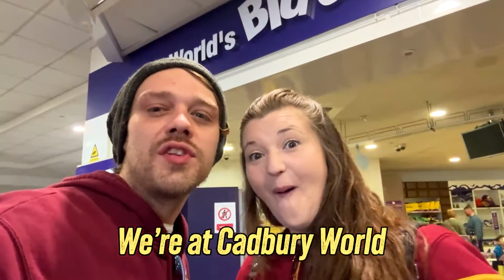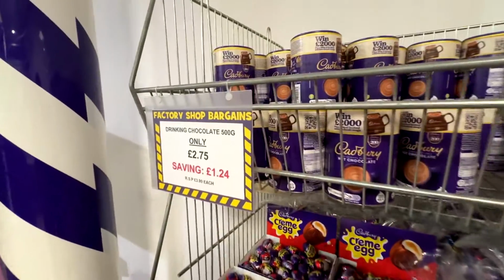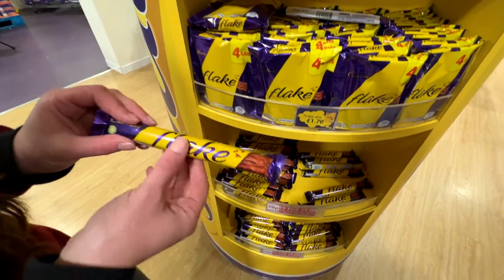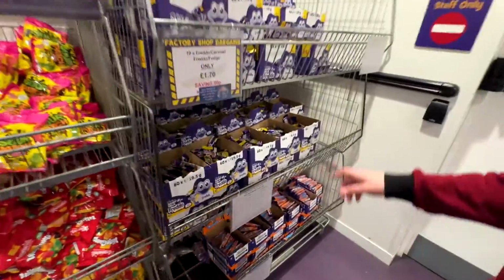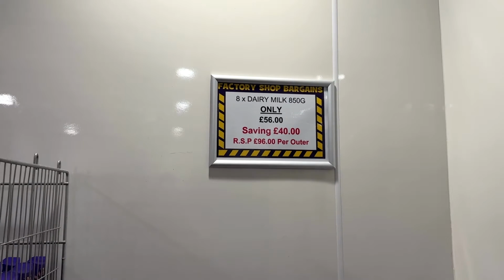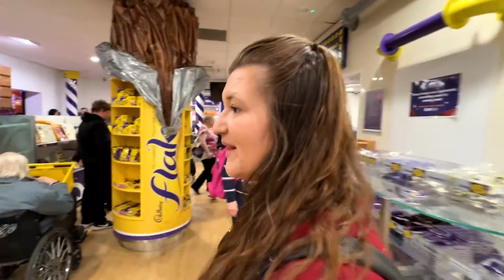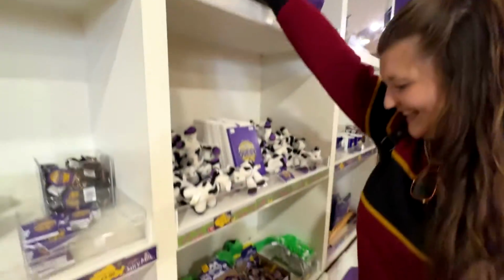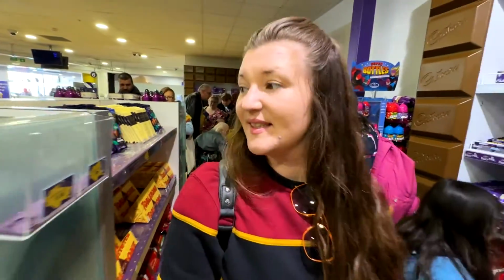Cadbury World FULL Shop Tour 2024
We show you everything in The Cadbury World Shop, What chocolate would you buy?

Thank you for watching, please leave a like it tells us you like the videos and also why not subscribe and join the Bear Club to stay up to date with all our videos.

Whoop Whoop